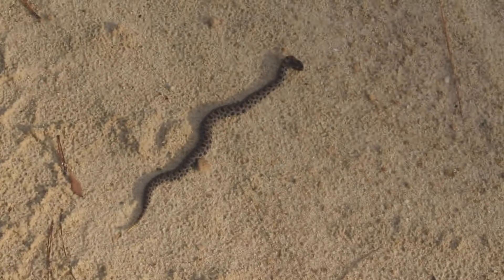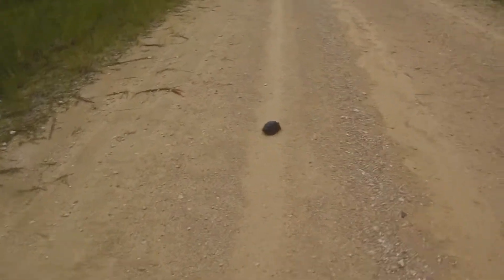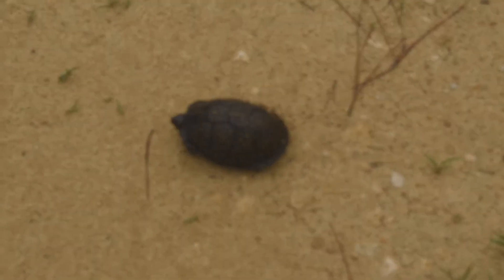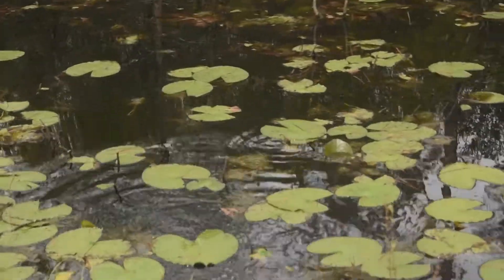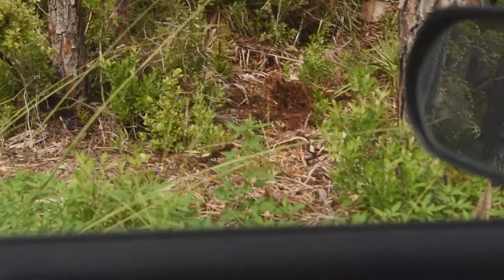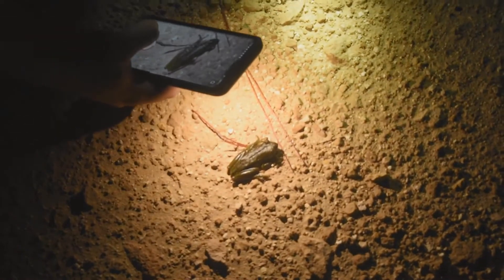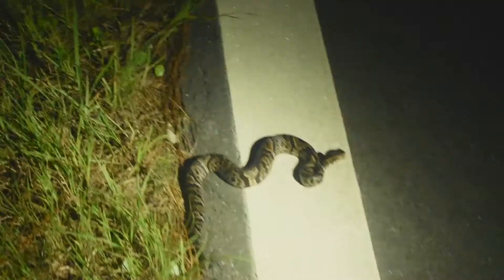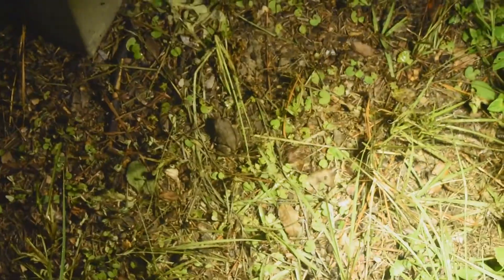Herping The Florida Panhandle: Tricolor Snakes and Giant Salamanders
Second day in Florida was easily the most productive, with us getting 8 snake overall and some other real cool finds.